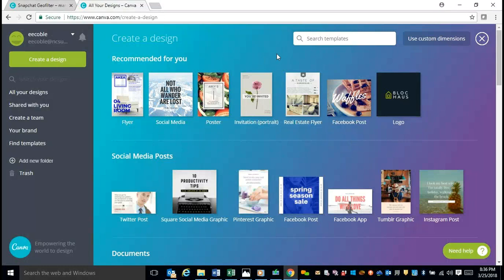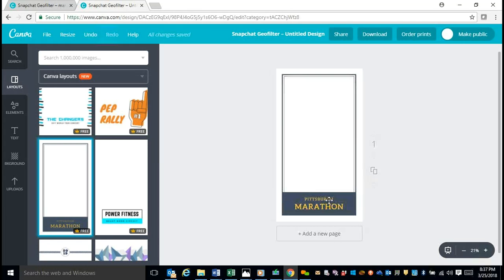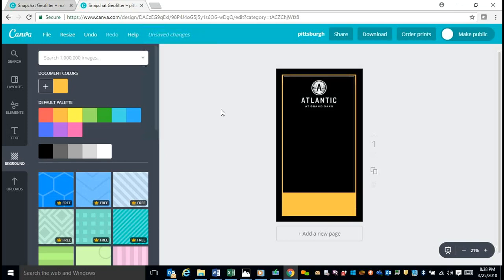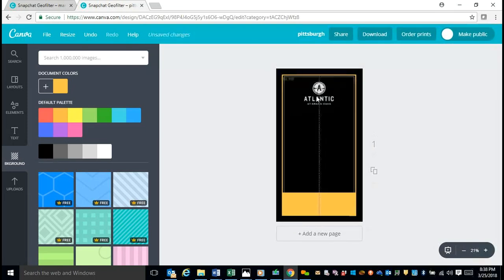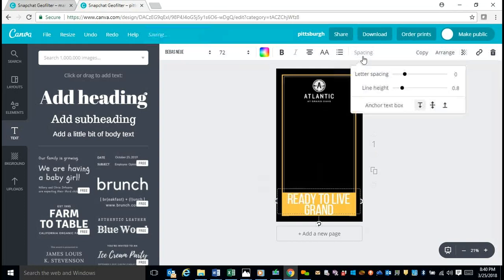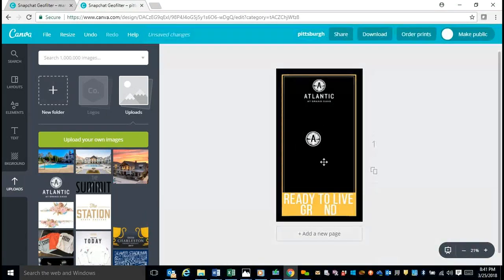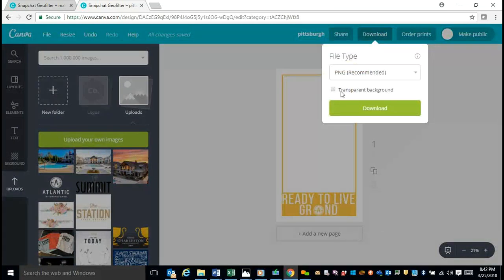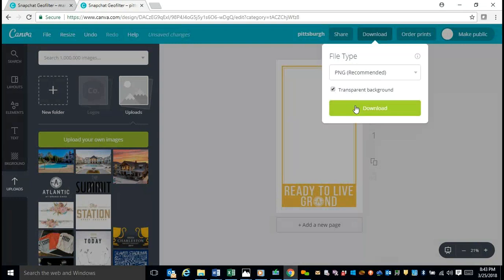Canva | How to Create Snapchat Filters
Ever wanted to create a custom snapchat filter for your community? Check out this walkthrough to find out how!